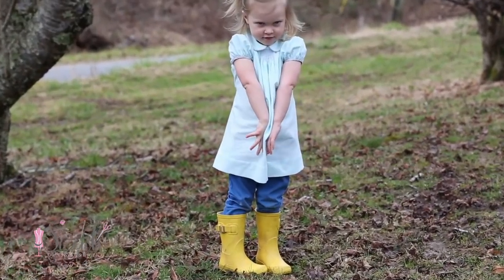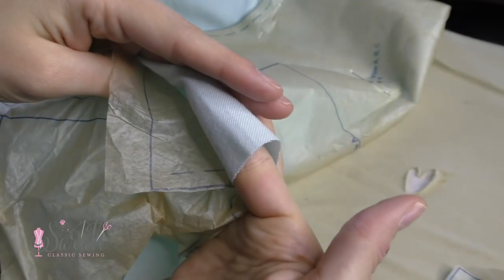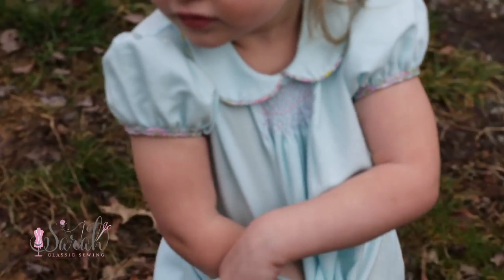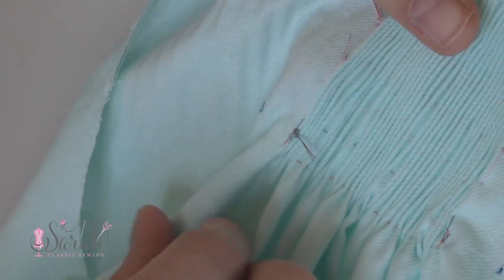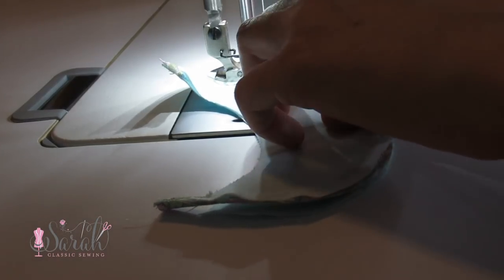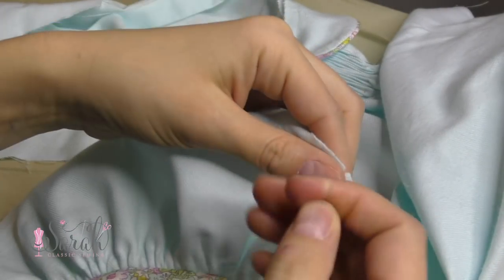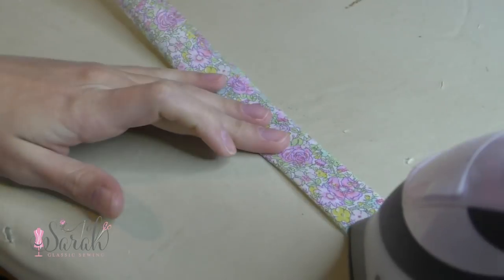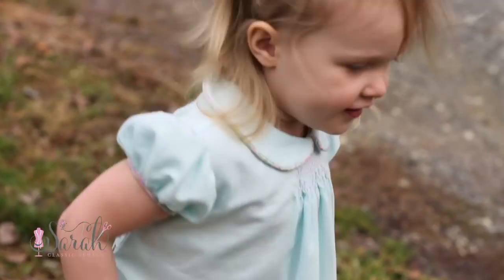Sewing Tutorial on Children's Corner Carol Aprons Pattern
VIDEO BREAKDOWN:
Intro: 00:00-1:02
Pattern pieces: 1:02-2:22
Optional box pleat in cf: 2:22-2:52
Optional smocking cf: 2:52-3:52
Pleating the front: 3:52-4:27
Blocking the pleats: 4:27-5:56
Back of dress placket: 5:56-6:34
Shoulder seams: 6:34-6:45
Optional piping: 6:45-6:58
Constructing the collar: 6:58-7:34
Attaching the collar: 7:34-8:08
Sleeves: 8:08-9:38
Attaching the sleeves: 9:38-10:10
Optional back ties: 10:10-10:43
Side seams:10:43-10:57
Bias neck band: 10:57-11:48
Hem: 11:48-12:36
Finishings: 12:36-12:38
Outro: 12:38-12:49